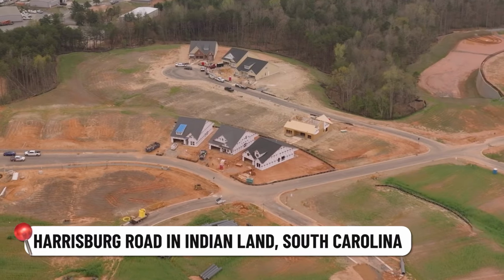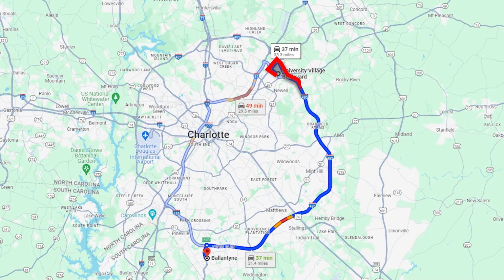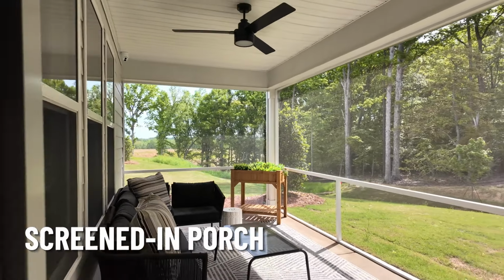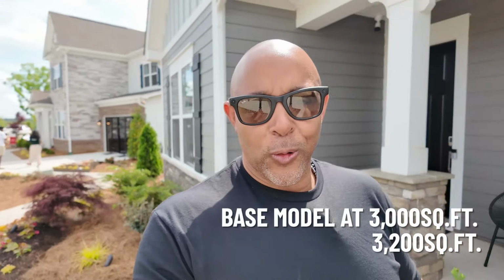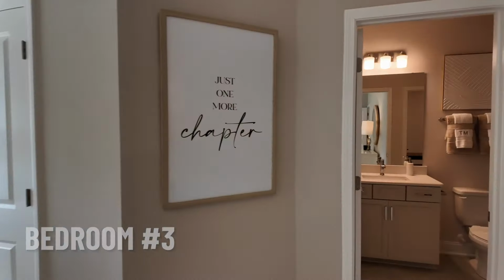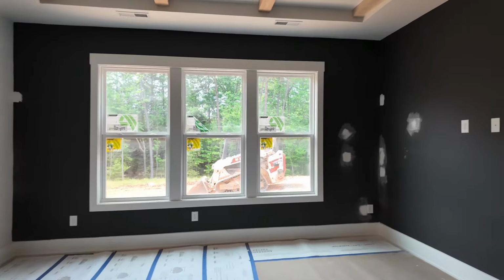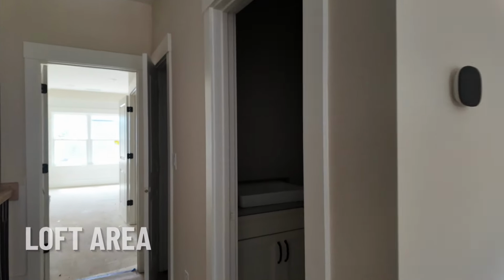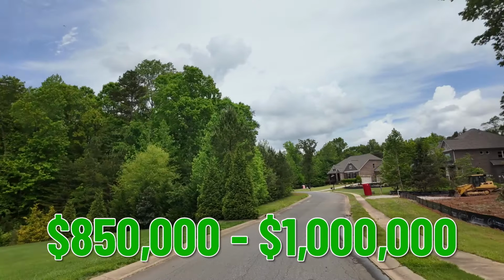Estates At SUGAR CREEK: Move In Ready Home In Indian Land South Carolina | SC Real Estate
Are you thinking about moving to Indian Land South Carolina? Let’s explore Estates at Sugar Creek new community in Indian Land South Carolina today!
Welcome to the Estates of Sugar Creek, a premier new community in Indian Land South Carolina. In today's video, we will tour these stunning homes that range from three to six bedrooms and boast 2.5 to 5.5 bathrooms, with sizes reaching up to 5,100 square feet.
The Estates of Sugar Creek, developed by Taylor Morrison, features a variety of floor plans, including one ranch and five two-story designs. This prime location ensures residents have quick access to shopping centers like Carolina Place Mall and numerous dining, shopping, and entertainment options in nearby Ballantyne and Pineville. Families will appreciate the top-notch schools and the benefit of lower South Carolina taxes, making it an attractive option for those looking to relocate. In addition to the Estates of Sugar Creek, the area also includes the Pines at Sugar Creek by Toll Brothers and an upcoming townhome community, adding to the vibrant and growing neighborhood.
Whether you're looking for a new construction home or a community with fantastic amenities, the Estates of Sugar Creek and its surrounding areas have something for everyone. Watch the video to explore these beautiful homes and learn more about what this exciting community has to offer.
I’d love to help you make a smooth move to Indian Land South Carolina!
00:00 - Intro Estates at Sugar Creek: Move In Ready Home In Indian Land South Carolina
00:53 - Rapid Fire Questions
02:23 - Map Tour of Sugar Creek and Uptown Charlotte
07:28 - Sugar Creek Overview in Indian Land SC
08:24 - Estates at Sugar Creek in Indian Land SC
09:30 - Home Model 1: London Floorplan
10:03 - Price starts at $850,000
10:26 - Bonus Room | Storage | Closet and Powder Room in Indian Land SC
11:24 - Living Room | Dining Area | Screened-In Porch | Kitchen in Indian Land SC
12:43 - Pantry | Bedroom | Closet | Bathroom Loft Area in Indian Land SC
15:29 - Game Room | Primary Bedroom | Walk in Closet | Primary Bath in Indian Land SC
17:45 - Home Model 2: Whitmor II Floorplan in Indian Land SC
18:53 - Home Model 2 tour | Dining Area #1 in Indian Land SC
18:56 - Bedroom #1 and Bedroom #2 in Indian Land SC
19:20 - Shared Bathroom | Kitchen | Dining Area #2 in Indian Land SC
20:45 - Living Area | Sun Room | Laundry Room | Primary Bedroom and Bath in Indian Land SC
22:25 - Walk-In Closet | Office Space  Loft Space | Bedroom #3 | En Suite Bathroom in Indian Land SC
24:26 - Bonus Tour: 55 and up Neighborhood in Indian Land SC
26:26 - The Pines at Sugar Creek in Indian Land SC
26:51 - Pines at Sugar Creek Model Home tour in Indian Land SC
26:55 - Bedroom | Foyer Bathroom in Indian Land SC
28:16 - Laundry Room | Primary Bedroom | Primary Bathroom | Closet in Indian Land SC
29:23 - Living Area | Backyard Outdoor | Kitchen Office space in Indian Land SC
31:07 - Tahoma Model Home in Indian Land SC
31:35 - Full Bathroom | Bedroom | Kitchen | Living Area Backyardin Indian Land SC
33:50 - Primary Bedroom | Primary Bathroom | Loft Area | Full Bathroomin Indian Land SC
39:52 - Indian Landin Indian Land SC
40:26 - Indian Land Homes Price range in Indian Land SC
40:43 - Wrap up to Estates at Sugar Creek: Move In Ready Home In Indian Land South Carolina
🎥Free Real Estate Consultation (Zoom Call) 📅 *IF LINK IS BOOKED TEXT FOR MORE SLOTS
If you want to know everything about living in Charlotte North Carolina and the surrounding areas, then subscribe▶ and tap the bell🛎 for notifications so you can be the first to know about the current market in Charlotte North Carolina.😁

We get calls and emails every day from people just like you, looking for help making their move to Charlotte North Carolina and we absolutely love it.😍 Whether you are moving in 9 days or 90 days, give us a call☎, shoot us a text📝, or send us an email📨 so we can help you make a smooth move to Charlotte North Carolina.